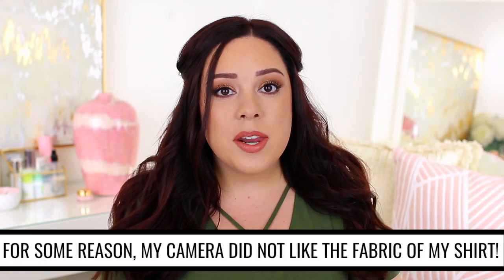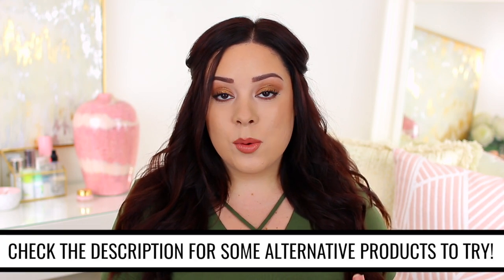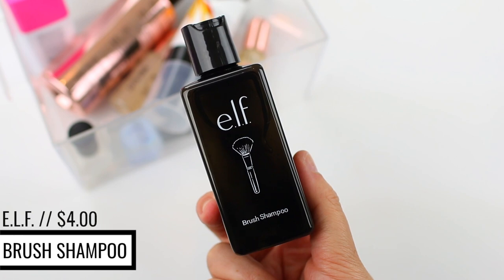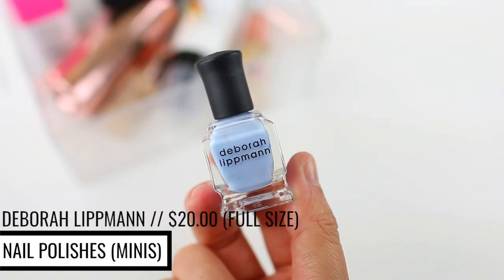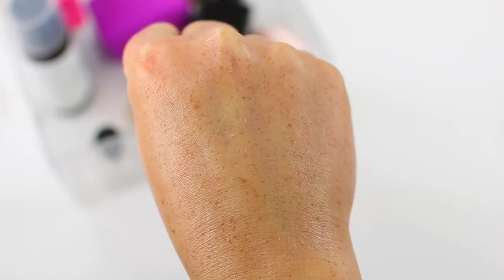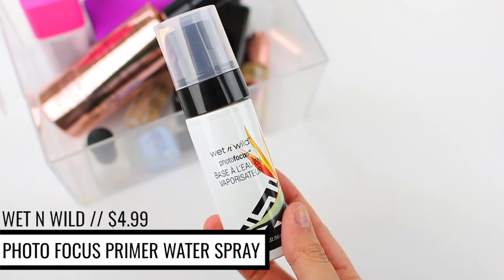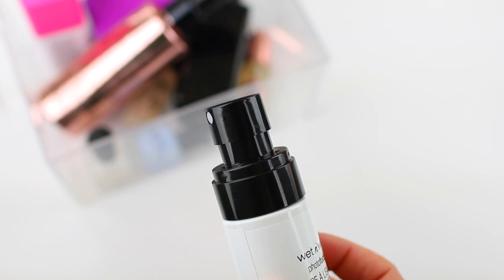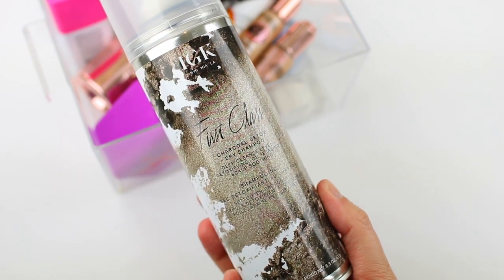DISAPPOINTING PRODUCTS I REGRET BUYING! SUMMER 2018 (PART 14)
Today's video is all about products I won't repurchase or disappointing products I regret buying (some of these are PR). These are high end and drugstore products not worth the hype. I have some products from Tarte, Drunk Elephant, elf, Smashbox, Wet n Wild, and more!

*DO NOT shop online without using Ebates! They give you cash back for your online purchases.
*This is where I get almost all of my higher end makeup and some makeup storage containers for a discounted price!

►PRODUCTS MENTIONED
-Tarte TarteGuard ($32.00)
-e.l.f. Brush Shampoo ($4.00)
-Wet n Wild Photo Focus Primer Water Spray ($4.99)

TRY THESE PRODUCTS INSTEAD
-Instead of the Tarte Sunscreen
-Instead of this IGK Dry Shampoo
Try this one from IGK:

-Eyes Wet n Wild Flock Party and ABH Soft Glam
-Lips Wet n Wild Bare It All & Buxom White Russian